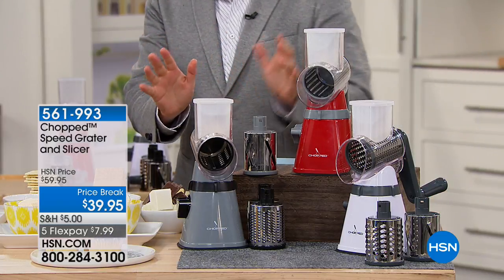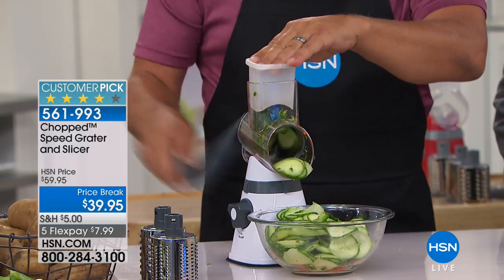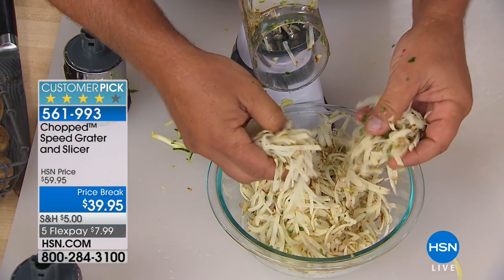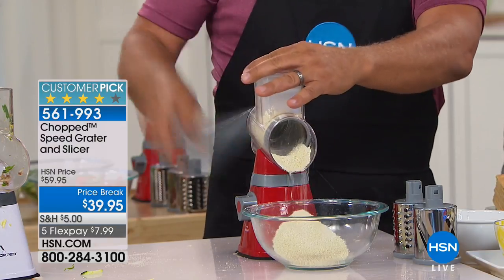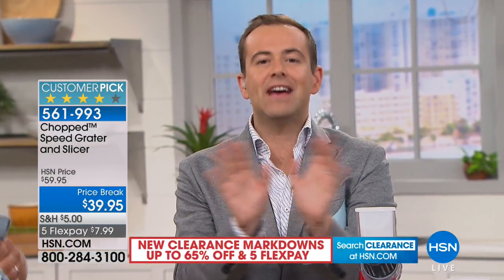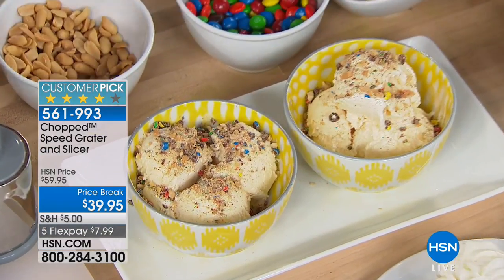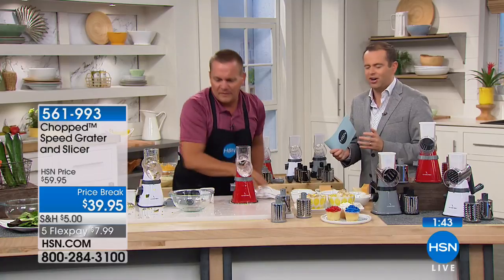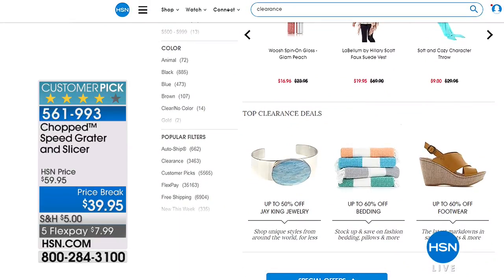Chopped Speed Grater and Slicer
Time to prep or garnish? Grab this Speed Grater and Slicer from Chopped. With ultrasharp, stainless steel blades and a handle to speed up the process, this great...